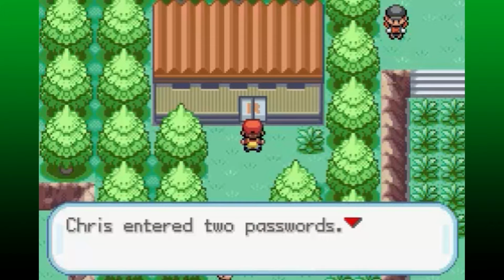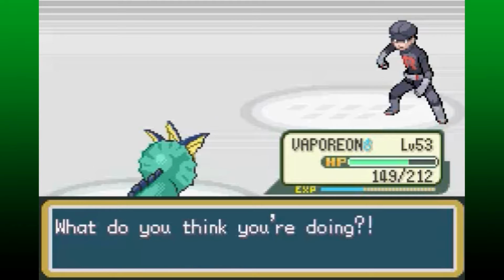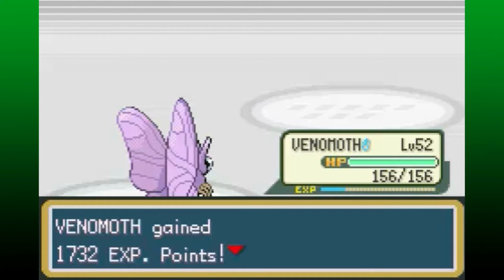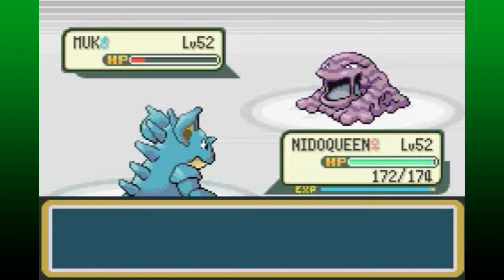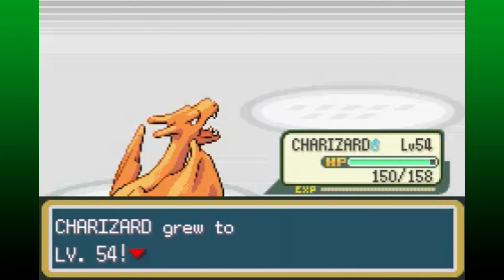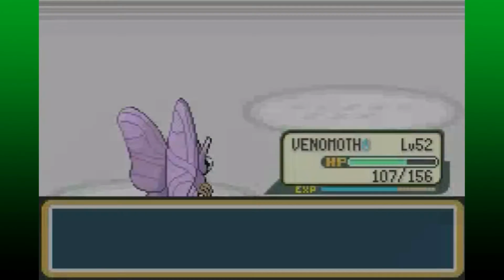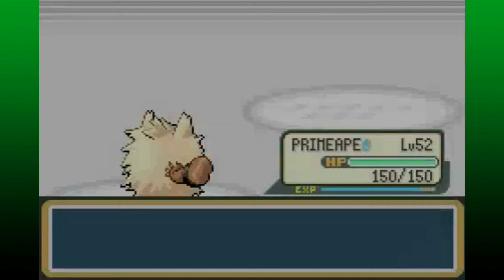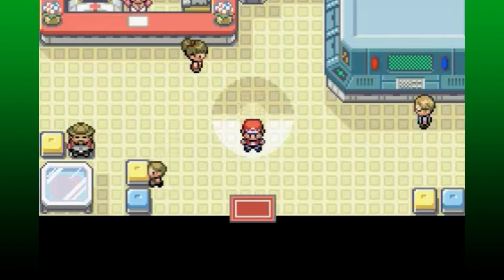Pokemon LeafGreen - Extra 5: "The Rocket Warehouse"